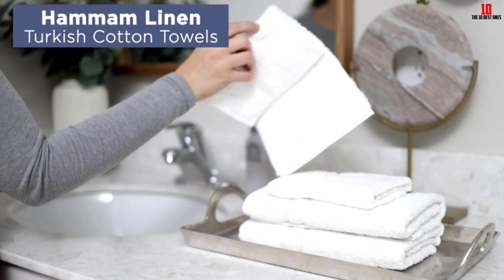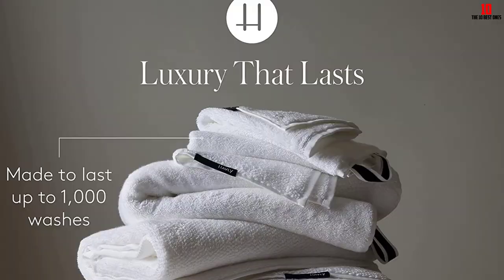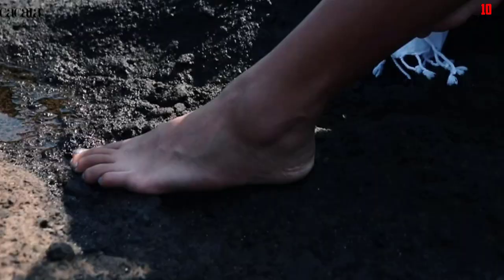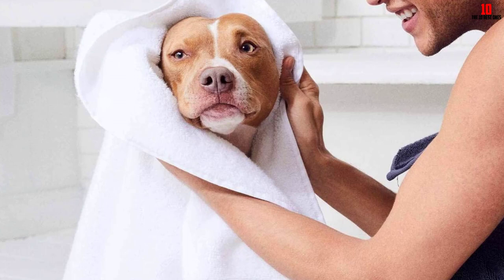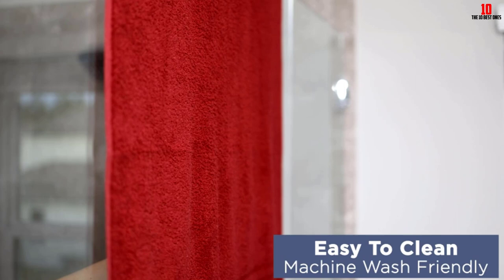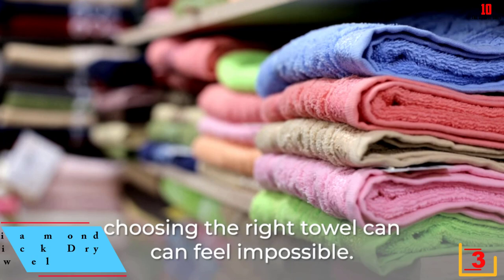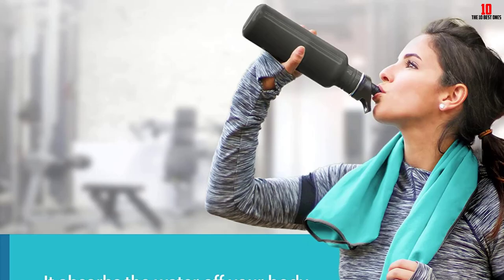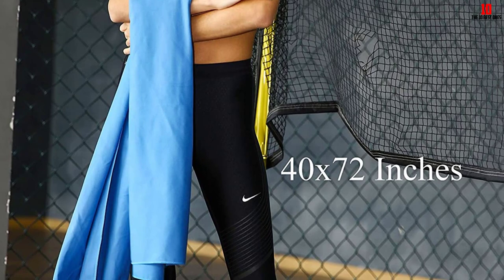✅Top 10 Best towels in 2024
► Links to the Best towels we listed in this video:

✅10. Havly | Extra Large Luxury Turkish Bath Towels

✅9. Luxury White Bath Towels

✅8. Cacala 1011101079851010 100% Cotton Pestemal Turkish Bath Towel

✅7. Brooklinen Bath Sheets

✅6. Cozy Earth Light Grey Waffle Bath Towel Bundle

✅5. Hammam Linen Jumbo Large Bath Sheets Towel

✅4. Amazon Basics Quick-Dry Bath Towels

✅3. Everplush Diamond Jacquard Quick Dry Bath Towel

✅2. Youphoria Microfiber Travel Towel

✅1. Rainleaf Microfiber Towel